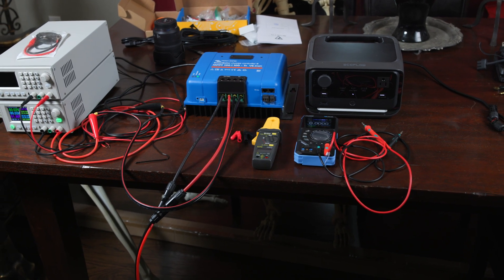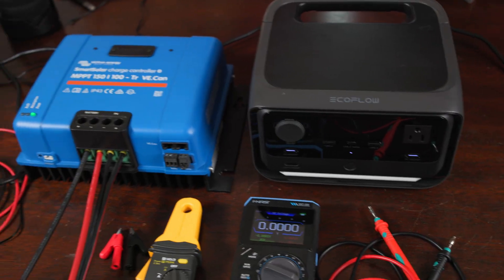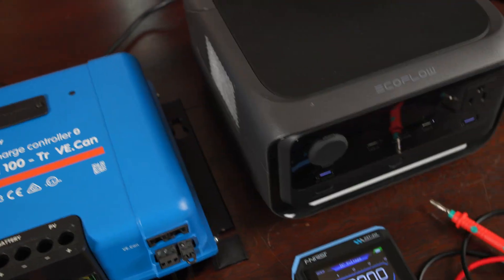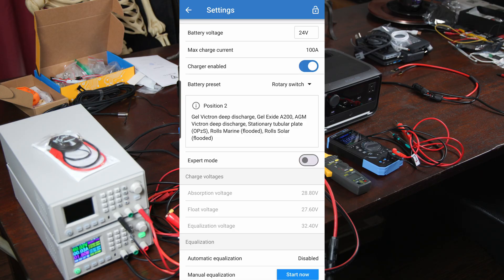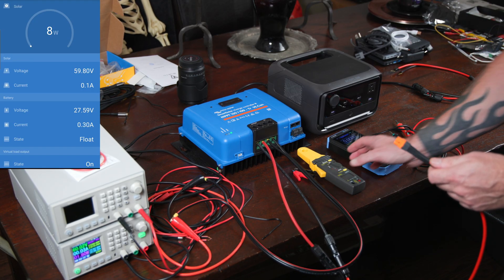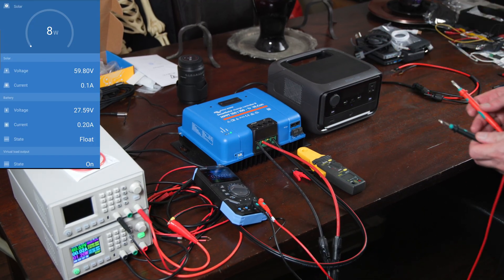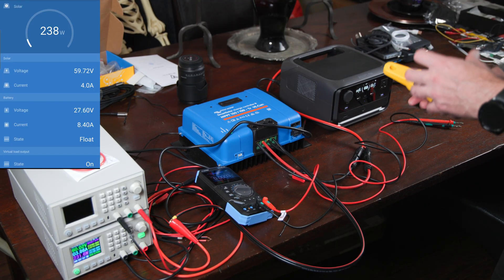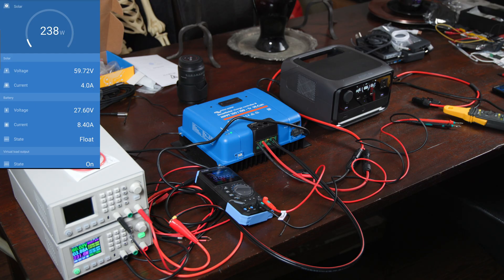Maximize Your Power: Connect Oversized Solar Panels to Small Power Stations with MPPT (No Battery)!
This is just one of many wonderful "hacks" I have planned to share.

Ways for you to save money, get more functionality, break past limits, to use what you bought how you want.

And this video actually serves as the documentation for two things I have had to mention and talk about more than once in discussion within solar groups.  So now I can use this video instead of typing out the same answer over and over and over again that nobody will listen too since they don't believe it anyways.

So, besides being cool.  What are the actual practical benefits here?

* You can use pre-existing solar panels that you already own and already have installed to safely charge a smaller device without damaging it.

* You want to ensure you get the max charging rate of your solar to your power station by allowing the use of larger panels.

* You want to build a DIY system and share 1 set of solar panels with multiple power stations.

* You wanted to run something off of solar, but not need batteries.  Now you know you can use the right MPPT as a "power supply" and run directly off solar.

* You want better tracking metrics as the power station may have limited or no tracking but the MPPT can have great tracking like Victron.

* And more!

Victron SmartSolar MPPT 150/100
Victron SmartSolar MPPT 150/45
RD6030 Power Supply
10AWG XT60k to MC4 Adapter